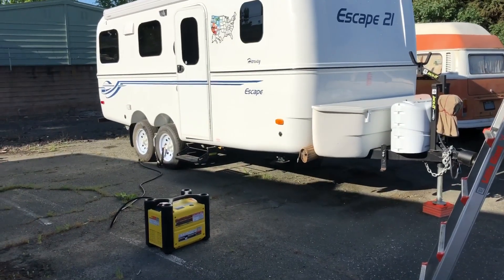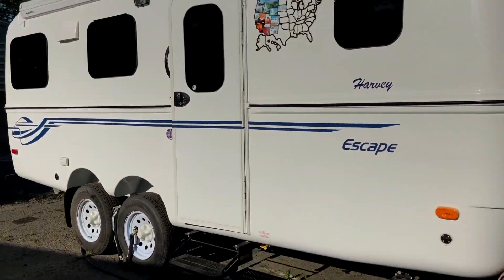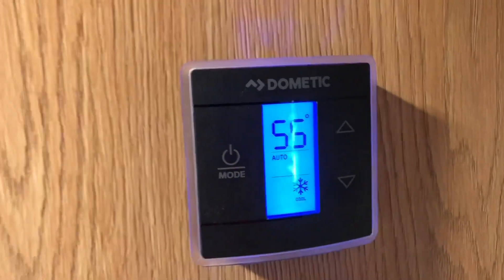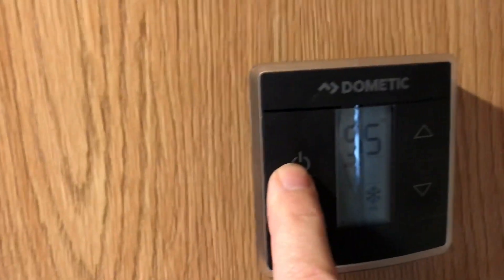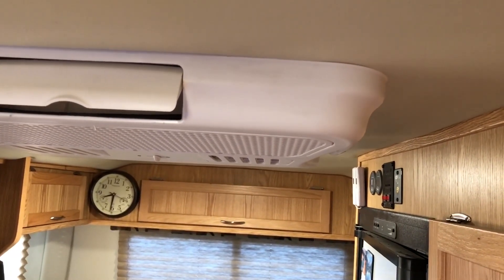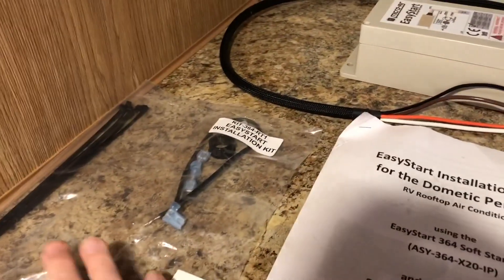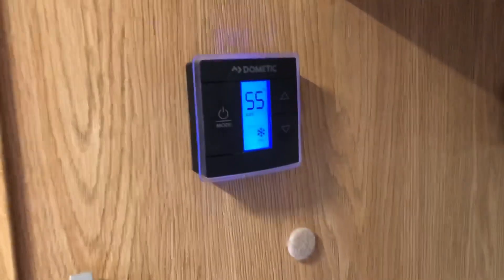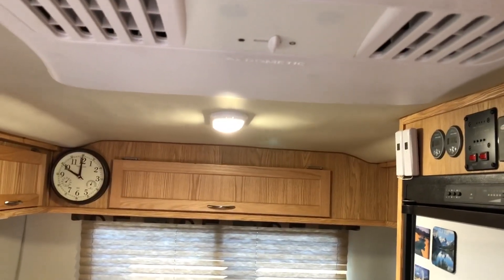Run an RV A/C unit on a single 2000w generator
I modified the medicine cabinet in "Harvey", an Escape 21, 2nd generation (built Nov 2017).

I used netting and shock cord to create a method that holds the contents, does not take away any depth like bars would do, and stretches to allow easy access.

I have modified the A/C unit on "Harvey the RV", an Escape 21, so that it will run on a single 2000 watt inverter generator.

I installed an EasyStart 364 unit made by Micro-Air.

Link to the EasyStart 364.

I show in the video that the A/C will NOT run on a single generator, that show it successfully running at the end. The install took me about an hour and a half, single person with a single ladder.